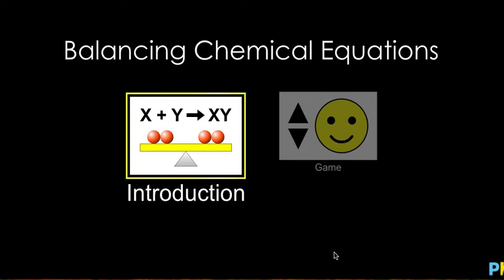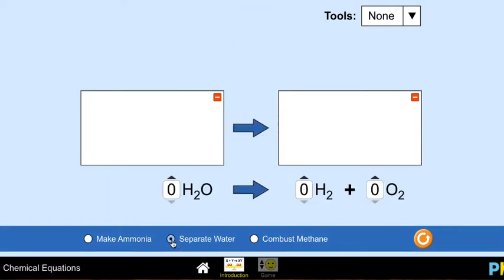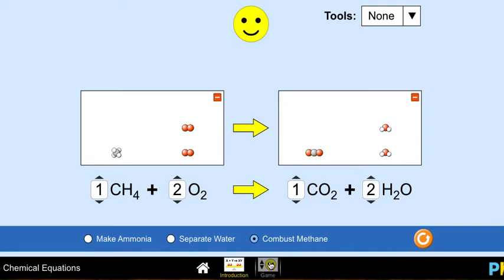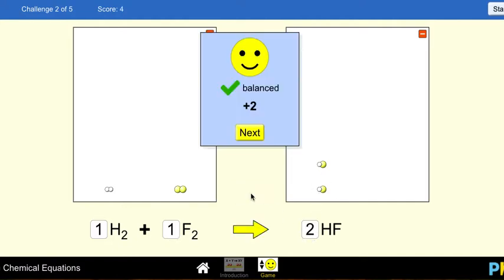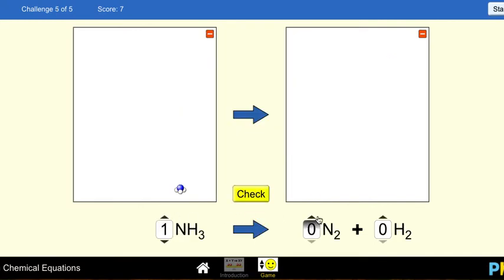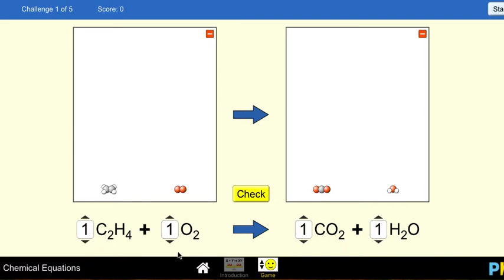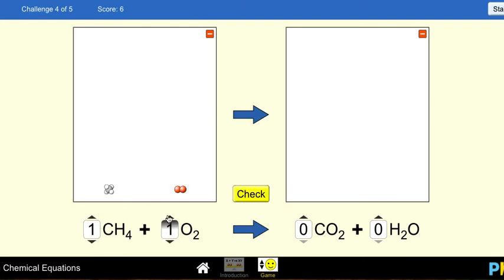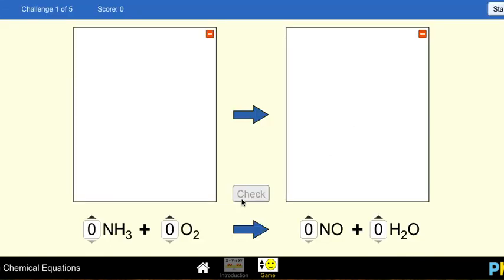Sci Balancing Chemical Equations Game